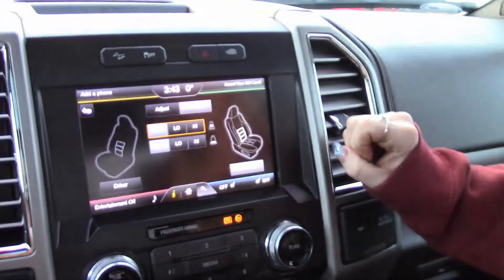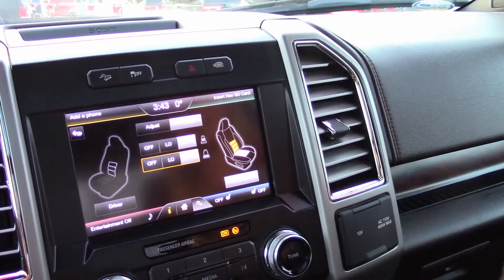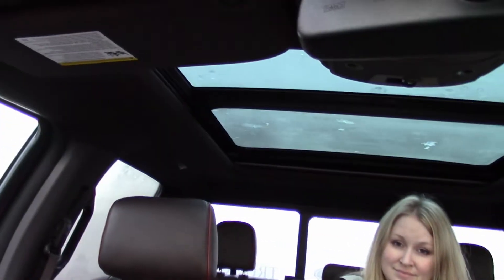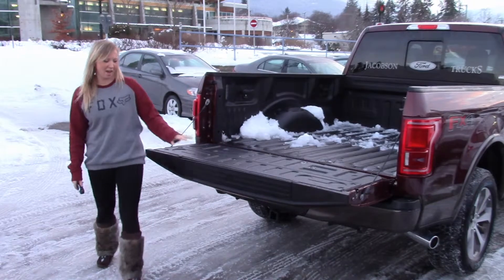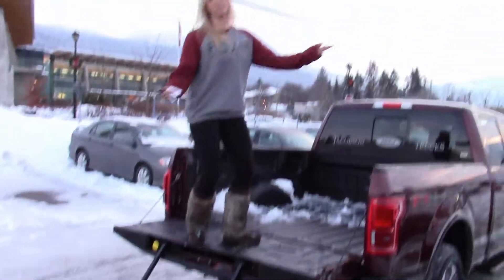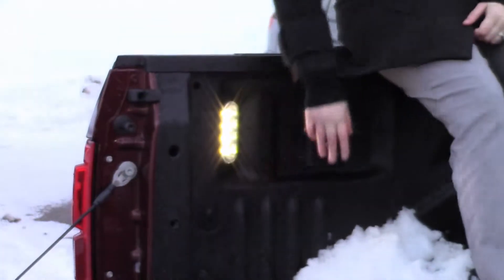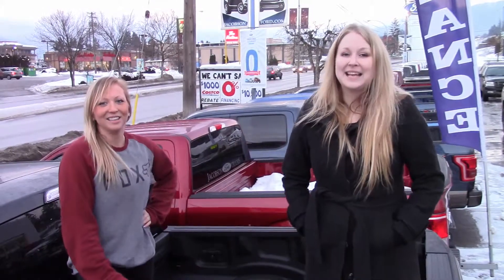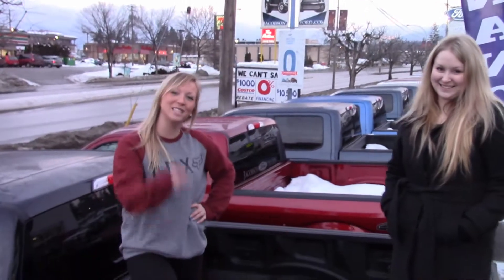Does your Truck have massage seats?!?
Does your Truck have massage seats?!? Our Does and a lot of other great features - and KThrottle is here to show you some of the favorites!
We want your comments and feedback - tell us what you want to learn about in future videos and posts!

‪#‎kthrottle‬ ‪#‎jacobsonford‬ ‪#‎shuswap‬ ‪#‎cominatya‬ ‪#‎kyilesellscars‬ ‪#‎buitlfordtough‬ ‪#‎fordmakeslifebetter‬ ‪#‎massageseats‬ ‪#‎50years‬